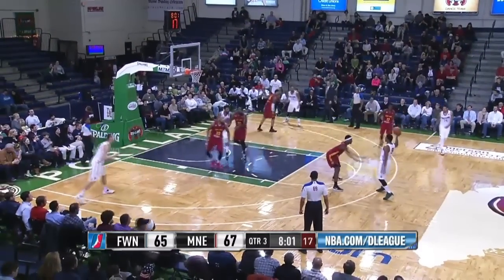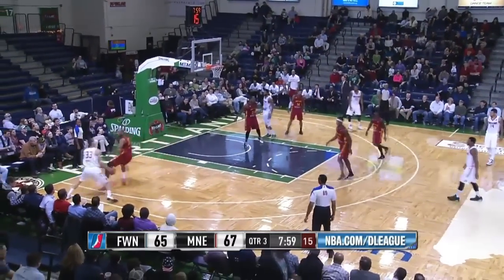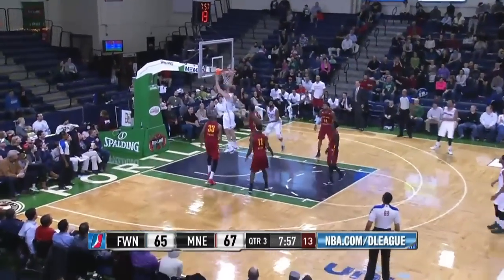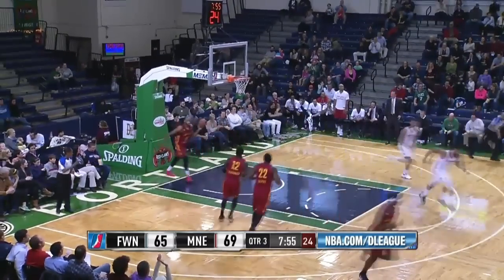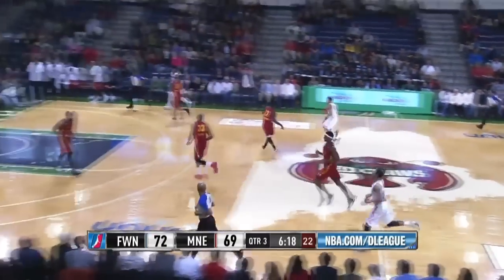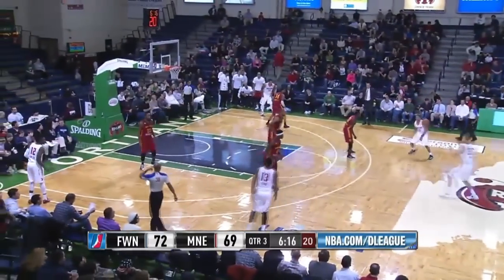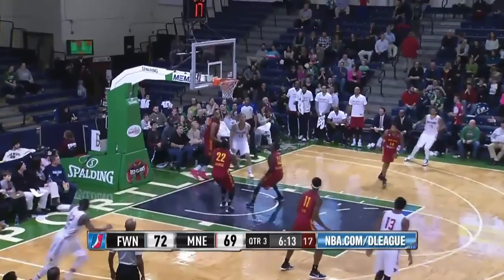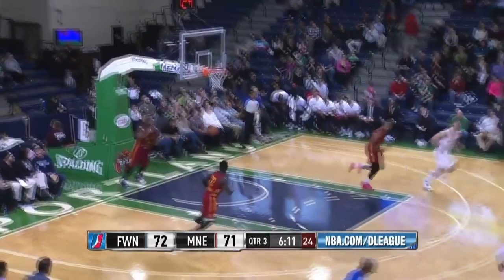Dwight Powell Comes Up Big for Maine Red Claws (21 Points) vs. Fort Wayne